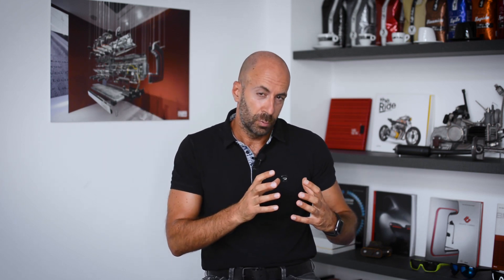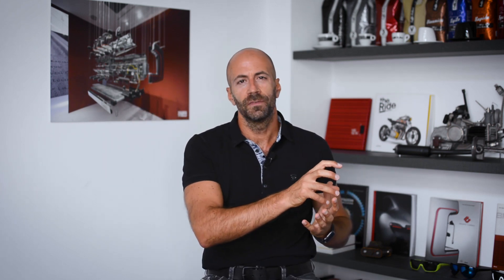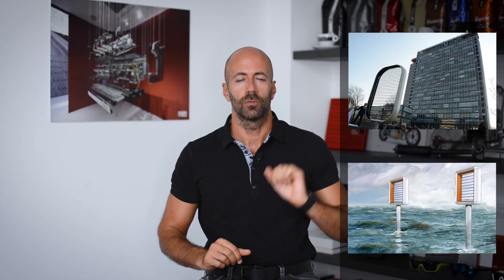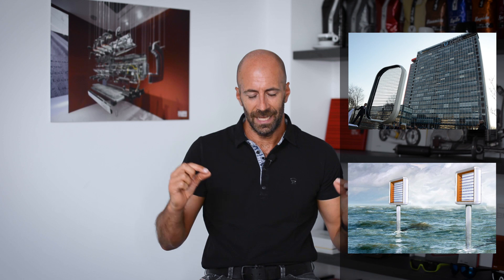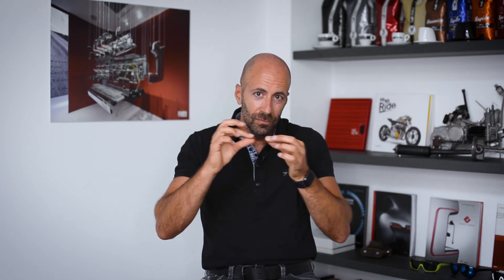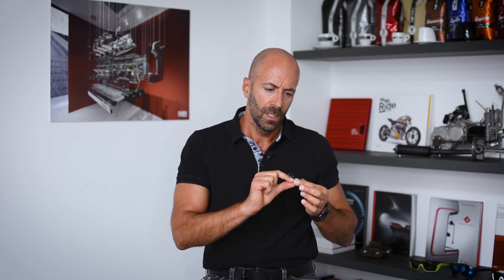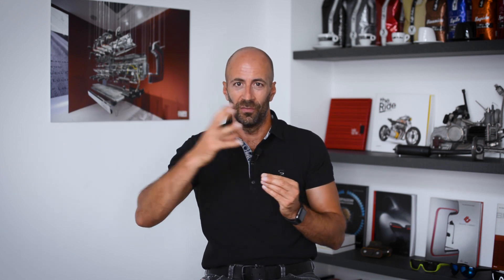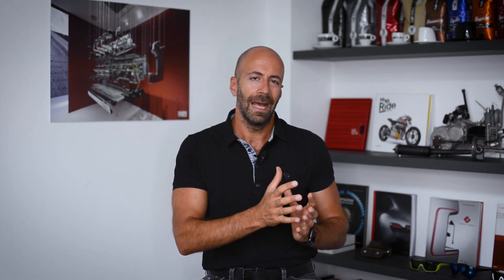Static wind generator: an innovative device that harvests electricity without blades and noise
Harvesting energy from the wind without blades and noisy generator? I want to share with you a brand new technology that will probably help us harvesting the power of wind and turn it into electricity but with a completely different approach: there's no moving parts.

This device consists of a frame and some strings with a potential difference of at least 40000 volts that creates an ionising effect on the surrounding air.

Apparently, it collects contributions of electricity from the airflow, which are multiplied by each of its circuits to create a flow of energy that we can collect and use.

If you asked most people to solve the problems of a wind turbine, they would probably try to evolve the profile of its blades or increase the efficiency of its transmission to reduce losses or vibrations.

It takes a certain mindset to completely take the moving parts out of the equation and I therefore encourage you to always have the freshest and most curious approach to every problem you face.